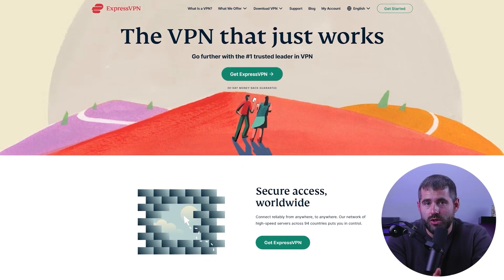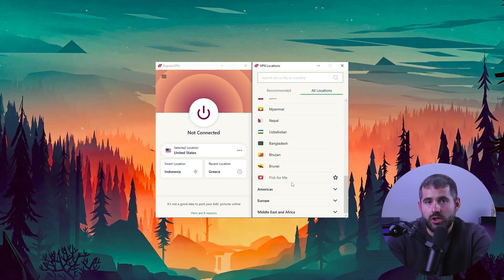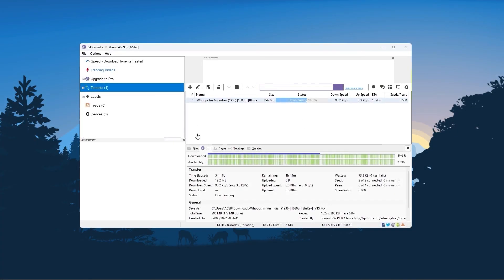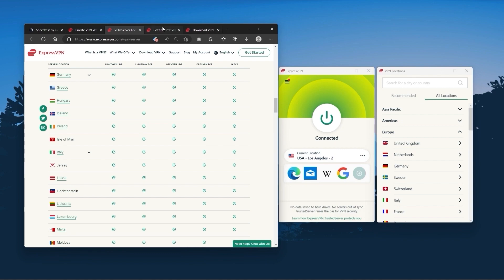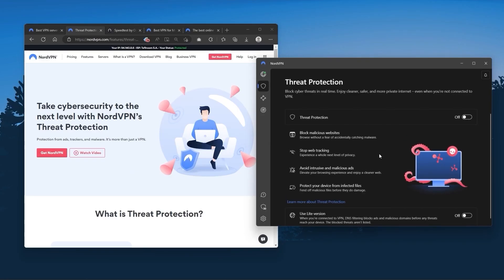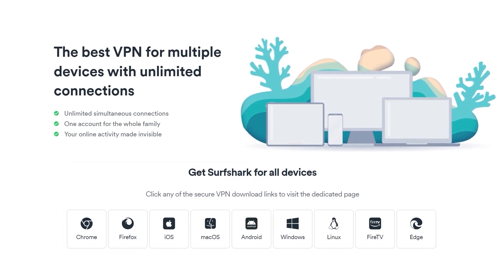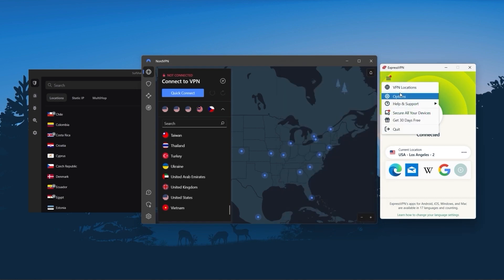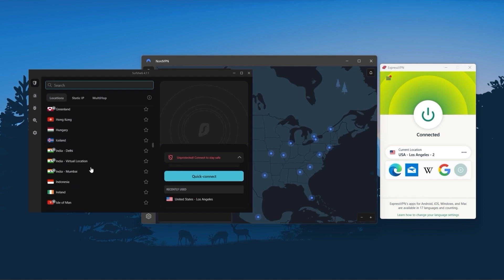Best VPNs for Mac: What to Look For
Best VPN for Mac. Are you a Mac user looking for the best VPN? Look no further! We've got the perfect VPN for Mac users. It's fast, secure, and easy to use.

Hello everyoneWelcome back, and in today's video I’ll be explaining what a VPN is, why you should get one for your MAC device and what you should be looking for while picking out a VPN service.I’ll also be showing you how to use it as well as giving my top VPN picks to make your search a bit easier so stay tuned!And without further ado, let's get startedAlso, if at any point you’d like to give any of the VPN s I’m about to mention a try, you’ll find discount links available in the description down below to help you save some extra money. Now there are several reasons why you should consider getting a VPN for your Mac device.
And added to that, a VPN can help you access content that may be blocked in your location, such as streaming services and websites.Also if you frequently use public Wi-Fi networks, a VPN can protect you from potential security risks like data theft.And so, a VPN is a valuable tool for anyone who values their online privacy and wants to stay safe and secure while browsing the internet.Now using a VPN is very simple. Once the app is downloaded, follow the instructions on the installer and finish the setup process. Log in using your credentials and that would be it for the setup.Now all you need to do is to select a server location. And once you're connected to the server, all your internet traffic will be encrypted and routed through it.You can use the app to choose from various server locations and protocols, and you can even set up the VPN to automatically connect when you start your Mac.Now what should you be looking for in a vpn service?Now there are several factors to consider. First of all, you want to make sure the VPN service has a strong reputation for security and privacy. Look for features like strong encryption, a no-logs policy, and a kill switch. You'll also want to consider server locations and speed, as well as whether the VPN can access popular streaming services.  Also, customer support, ease of use, and pricing are important things to consider. Ultimately, the best VPN for you will depend on your specific needs and priorities, so it's important to do your research and read reviews before making a decision.And to help with that, I’ve compiled a list of my top 3 VPN picks to make your search a bit easier,So that’s it for this video, again if you’re interested in any of these VPNs you’ll find links to pricing and discounts, as well as in-depth reviews in the description down below.And feel free to comment below if you have any questions as I love getting to interact with you guys, and like & subscribe if you found this video to be helpful or would like to stay up to date with future videos!

Hope you enjoyed my Best VPNs for Mac: What to Look For Video.